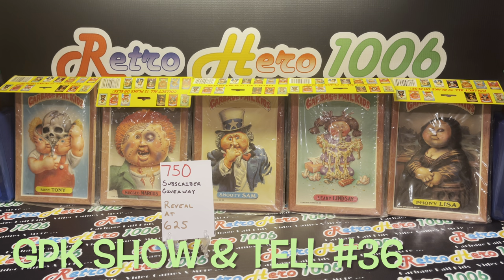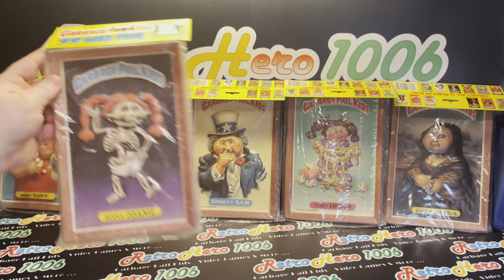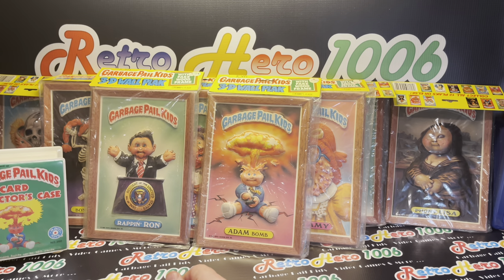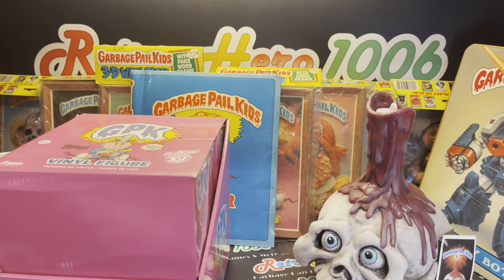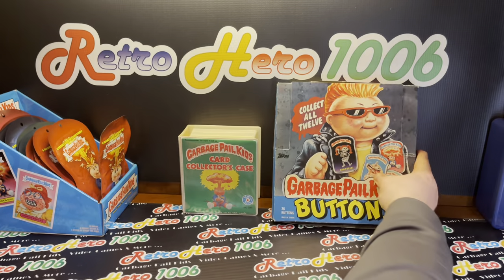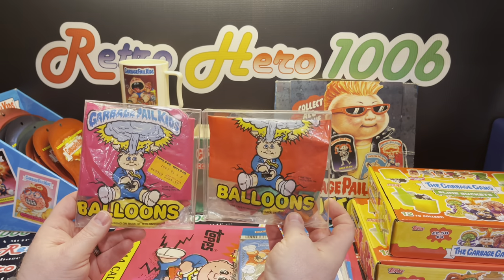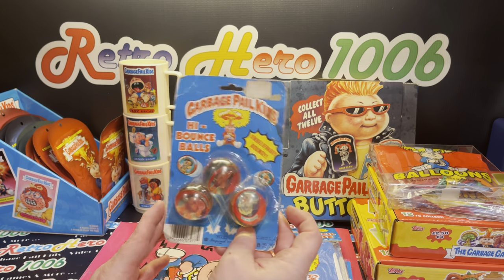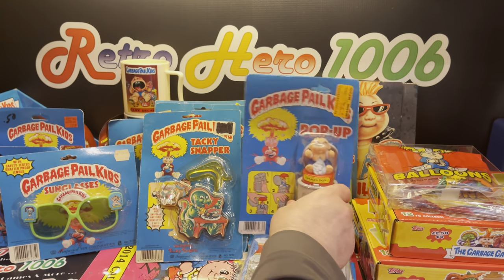Non-Sport Trading Cards Show & Tell #36 - Garbage Pail Kids & More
RetroHero 1006 Collection Volume 4.
Toys - Mugs - Wall Plak’s - Stickers & More